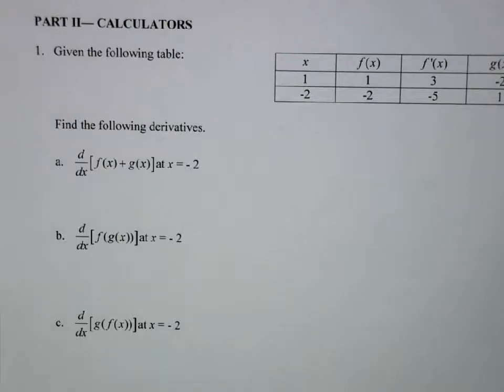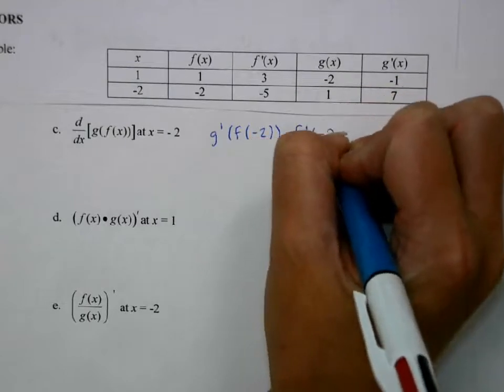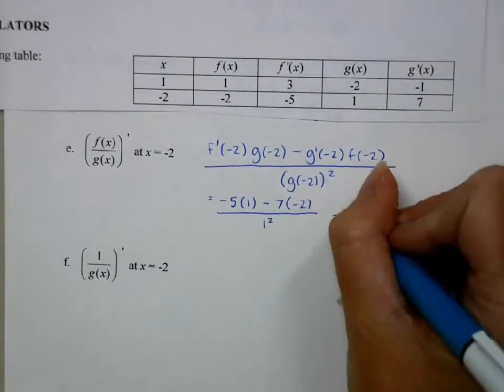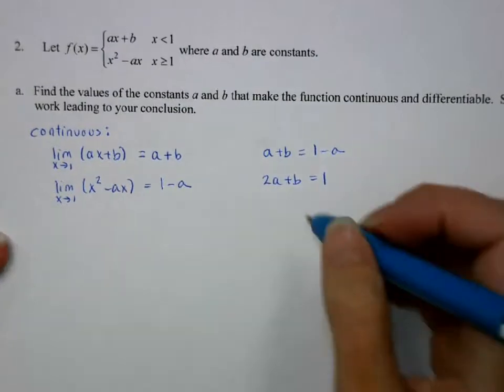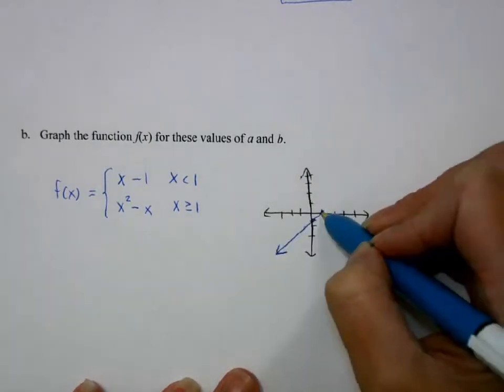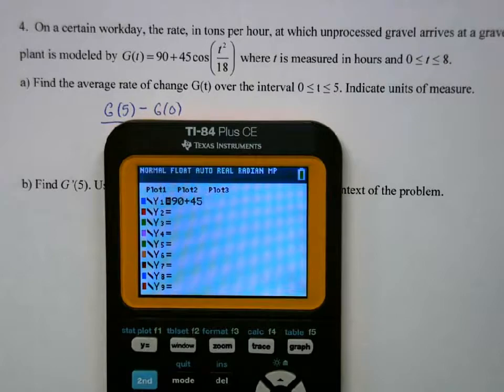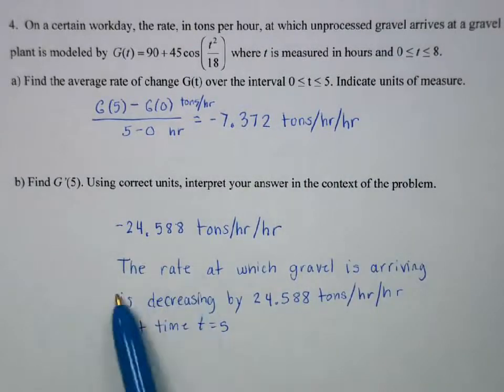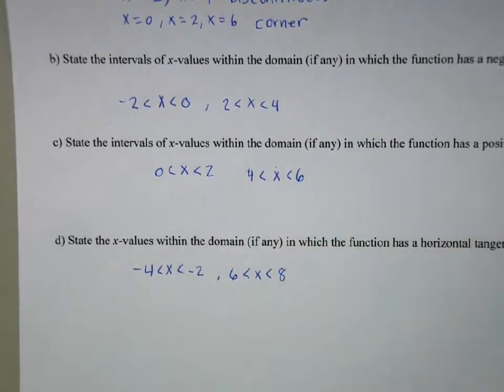Calculus Unit 2 Review Calculator